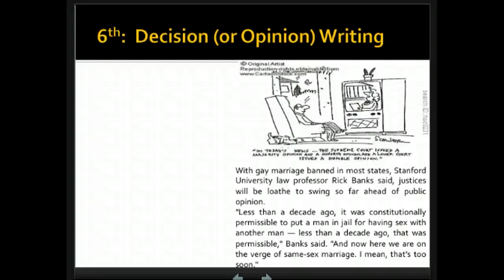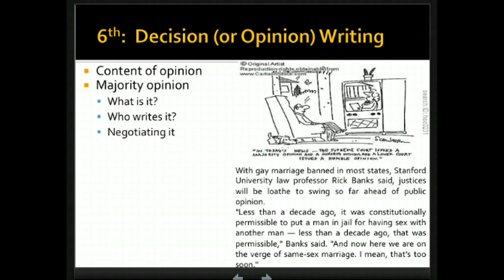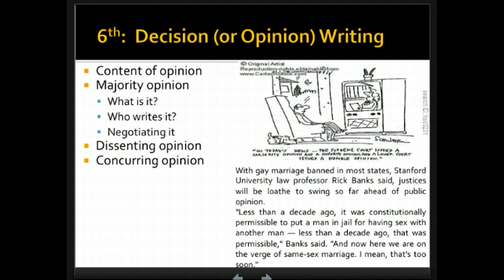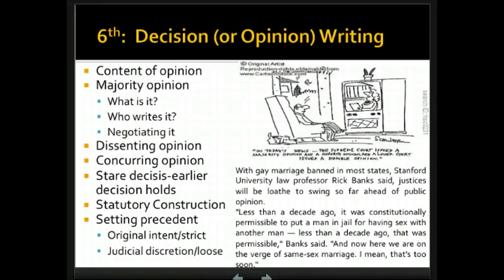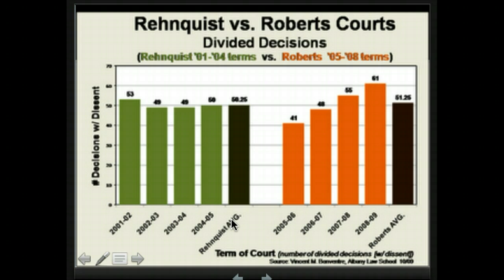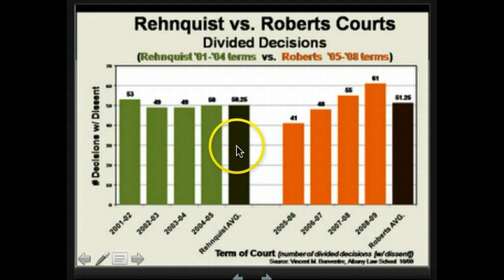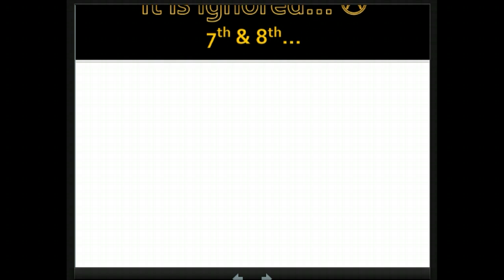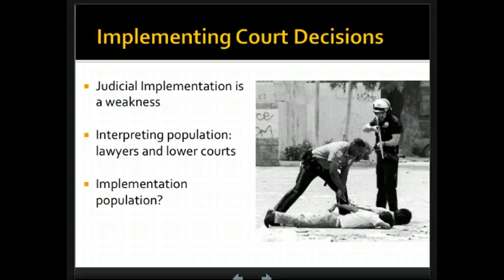Getting a Case Heard Part II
Decisions, opinions, enforcement